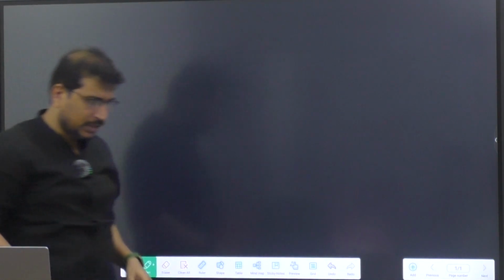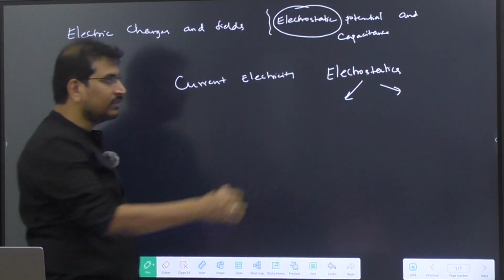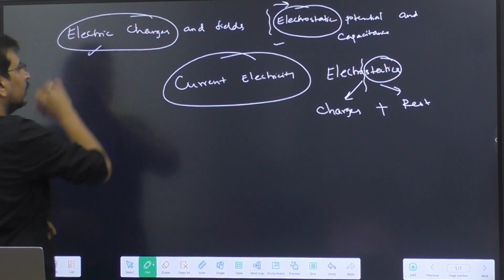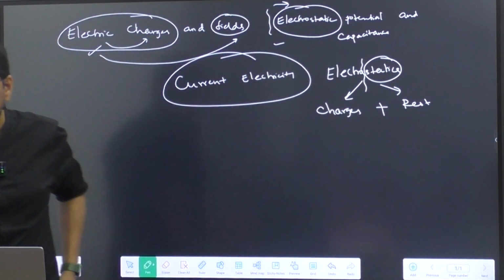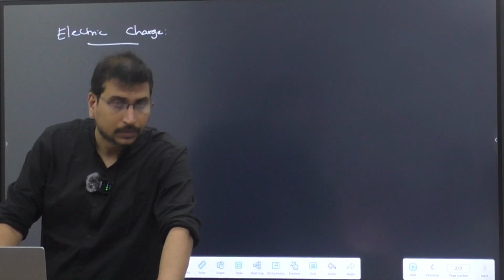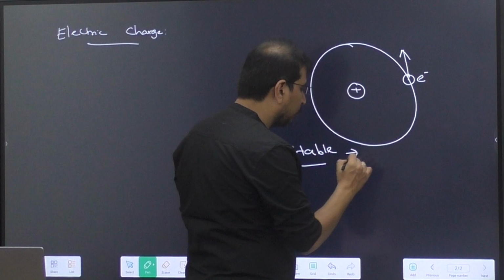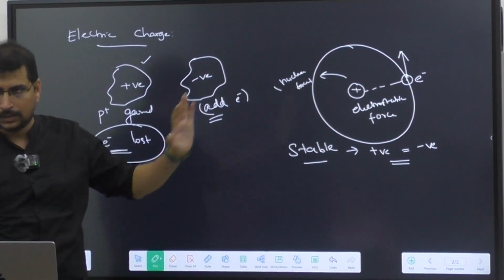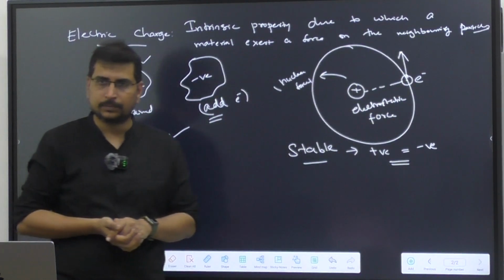Day 1 ELECTRIC CHARGES AND FIELDS INTRODUCTIONmp4